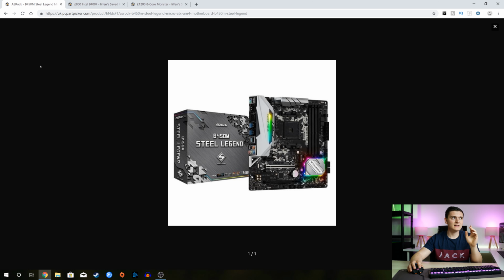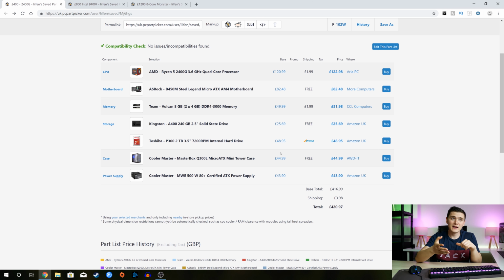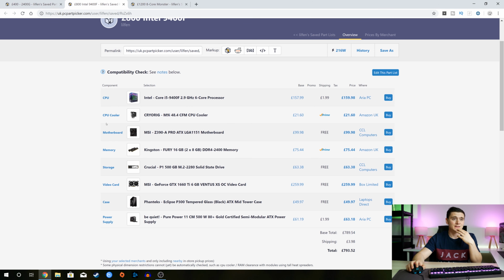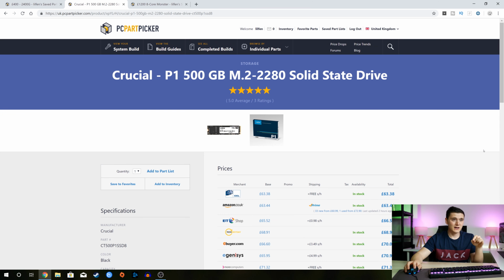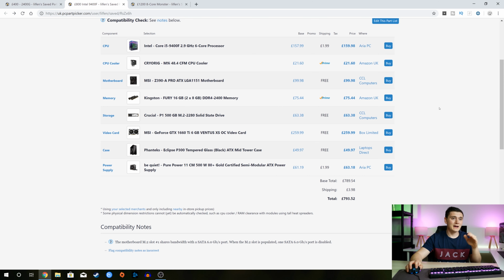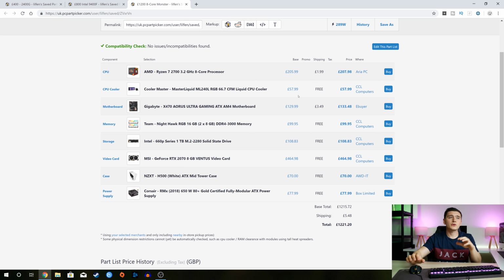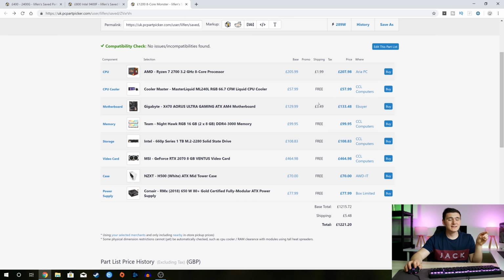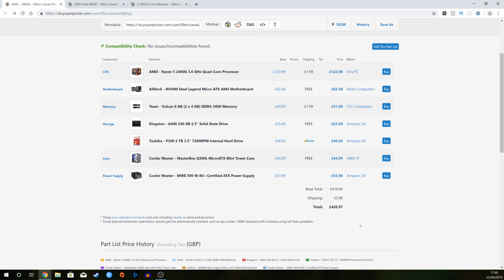🔥LATEST Gaming PC Builds! April 2019 Monthly Builds #1🔥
Want to get into PC gaming in April 2019?
Then continue watching to find out which PC parts I recommend you check out before biting the bullet!

This month I’ll be showing you the best gaming PC build at £400, £800 and £1200. In this series I plan to answer a lot of common questions I get asked about PC to build for a certain budget. It's a lot of hard work to compare and find out which is the best PC for you, or what you're happy to spend. So I'm going to make these videos to show you how to build the best gaming PC cheap!

I'm not the first person to do this kind of thing and I won't be the last, but there's a lot of people out there that ask me, so I'm just sharing my thoughts too 😘

Overclockers UK is the number one online gaming computer hardware and system etailer, providing the highest quality parts, full gaming systems and service to gamers for a better experience.

to shop at Overclockers UK
My Editing PC
Intel i7 6700K
Asus Maximus Hero VIII
FE: GTX 1070
16GB Corsair Vengeance LPX
EVGA 750G2
NZXT S340 Elite
Samsung 850 Evo 500GB x2
Seagate Firecuda 2TB
Corsair ML120 Fans
NZXT HUE+
My Recording Gear
Panasonic Lumix G80
Panasonic F1.7 25mm Lens
Panasonic F2.5 14mm Lens
K&F Concept 72" Tripod
Blue Yeti
Rode Smartlav+
Rode Videomicro
Zoom H1
Manfrotto XPRO Fluid Head
Neewer Dimmable Bi-color 480 LED
Softbox Lighting

TechHunter is a participant in the Amazon Services LLC Associates Program (UK,US, Germany & Canada)